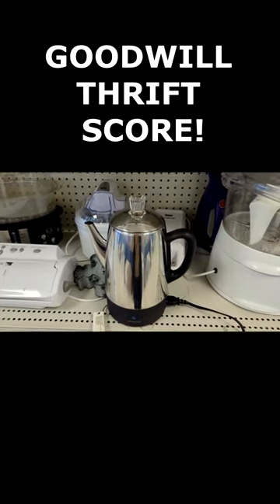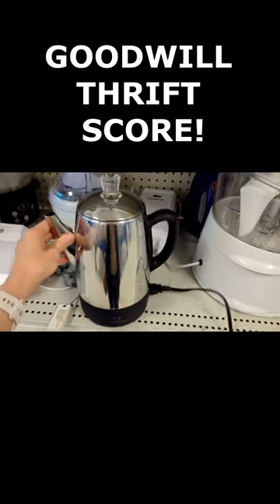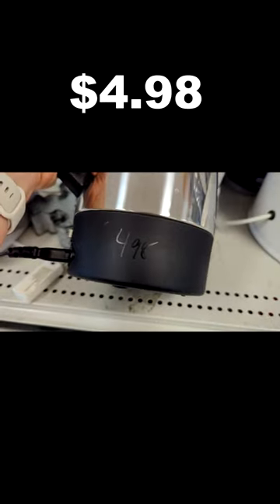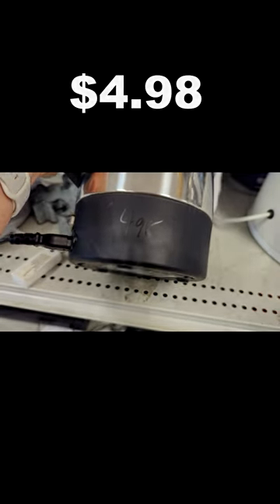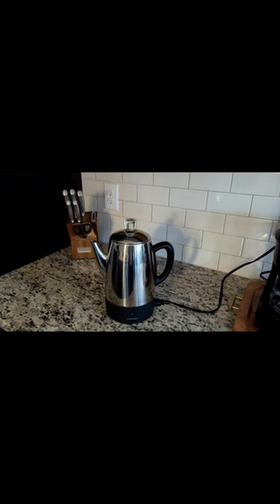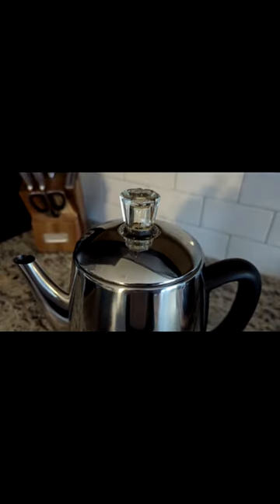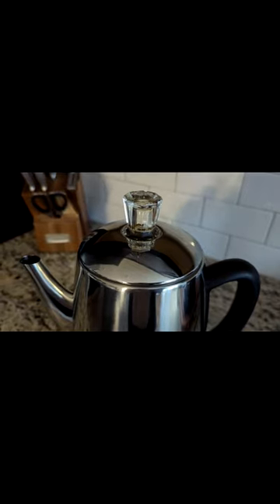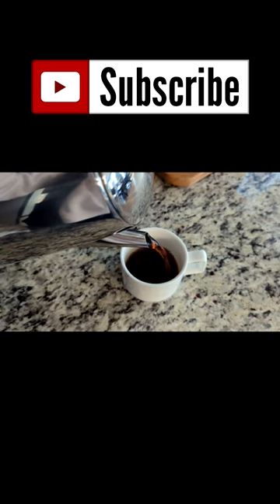$5 GOODWILL RISK or SCORE?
There are beautiful, unique and inexpensive secondhand treasures just waiting for you. These items can be found at your local goodwill, Salvation Army and other thrift stores in your area. Thrifting can be a challenge but very rewarding and worth the hunt! Some of my favorite things to thrift for are home décor items, name brand clothing, vintage items and anything unique or handmade!